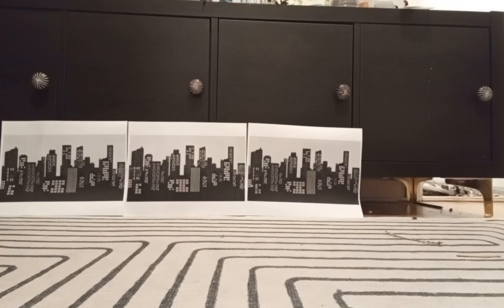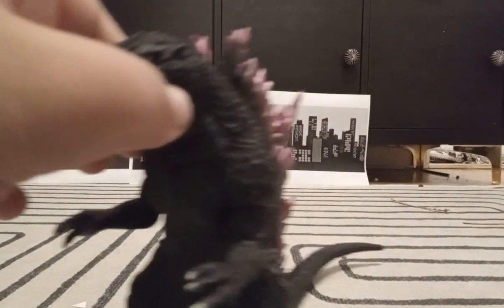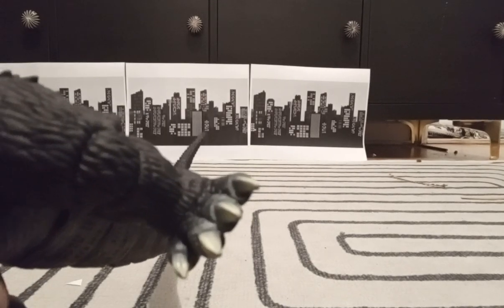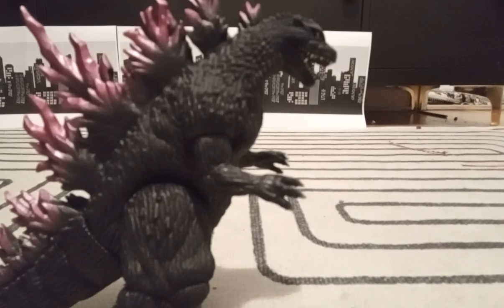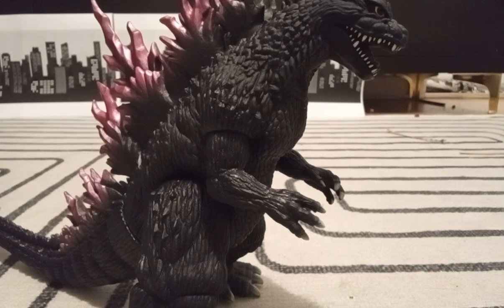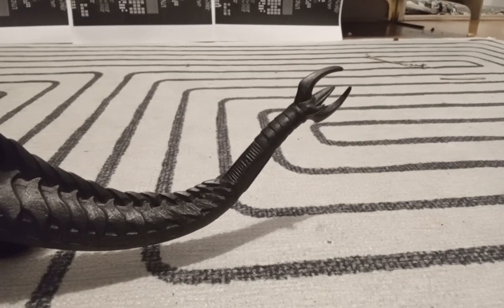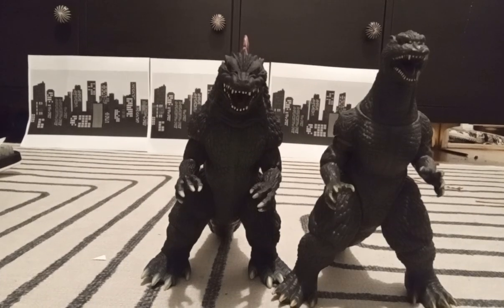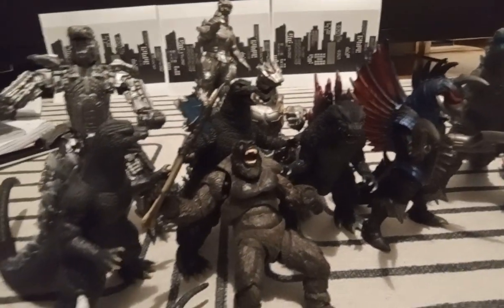bandai mellenium godzilla reveiw